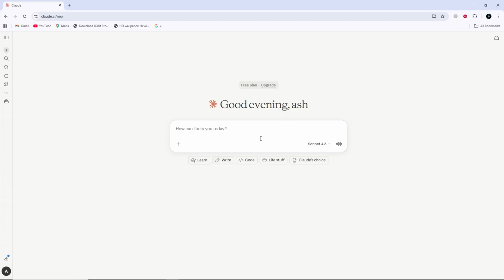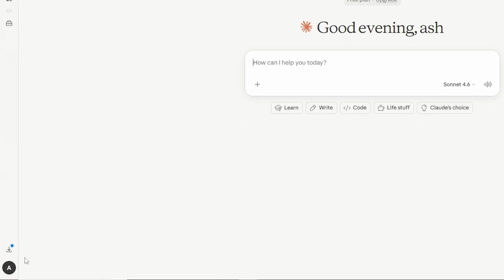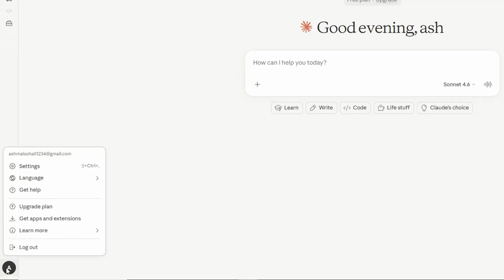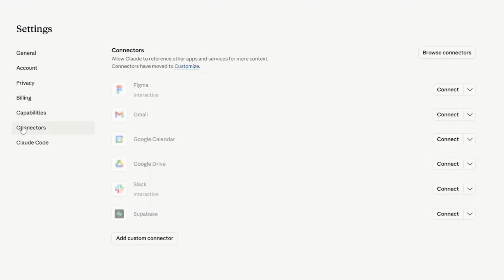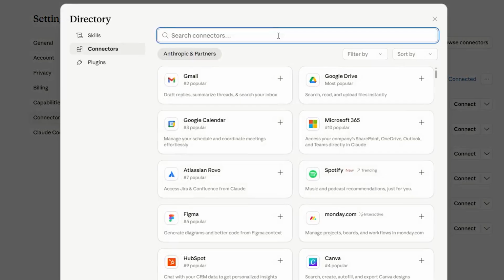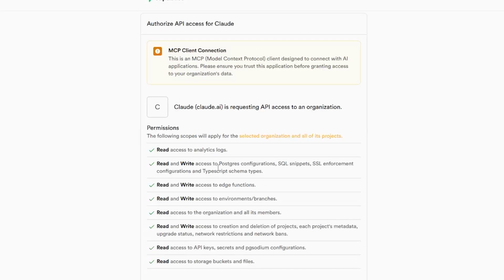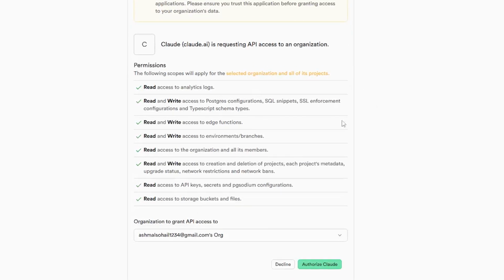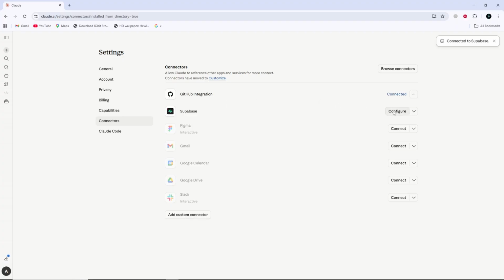How To Connect Supabase To Claude AI - EASY! Step By Step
Want to connect Supabase to Claude AI? In this video, I’ll show you how to integrate Supabase with Claude AI step by step for storing data, managing databases, and building AI-powered apps more efficiently. Whether you’re creating an automation workflow, chatbot, or full-stack AI project, this guide will help you set everything up correctly in 2026.